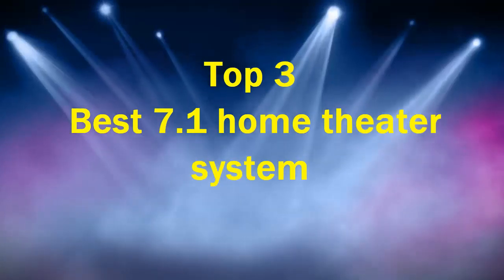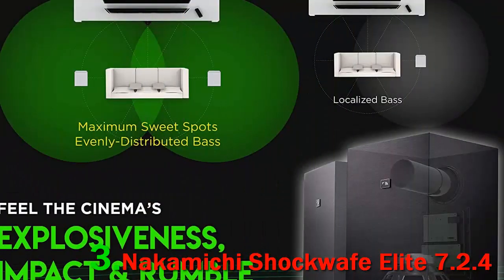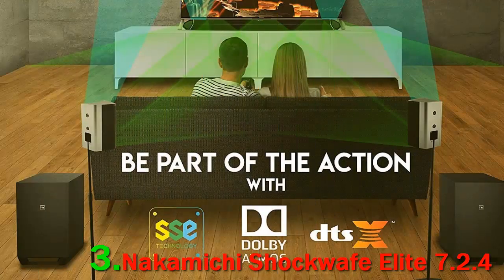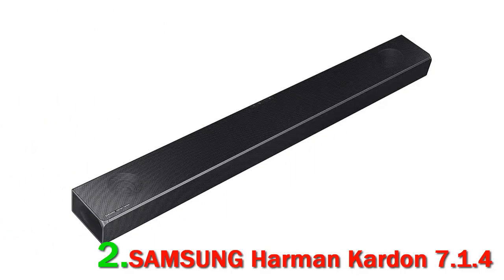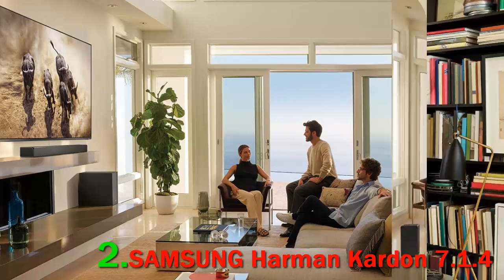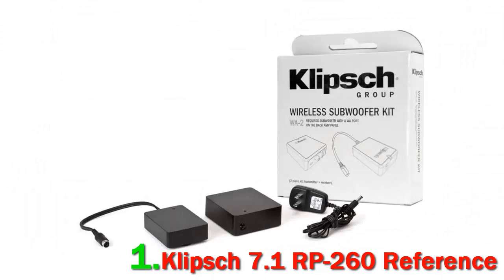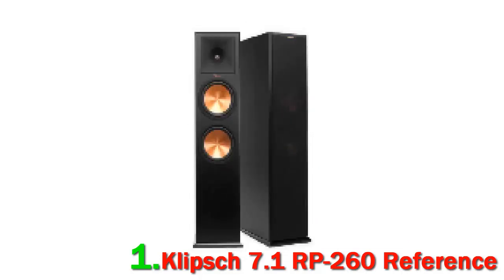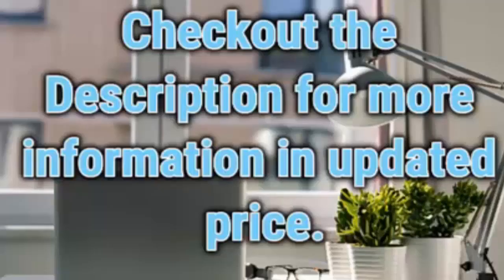Top 3 Best 7.1 home theater system 2023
► Below Updated Priced of Top 3 Best 7.1 home theater system 2023!
❥ 1. Klipsch 7.1 RP-260 Reference

❥ 2. SAMSUNG Harman Kardon 7.1.4

❥ 3. Nakamichi Shockwafe Elite 7.2.4